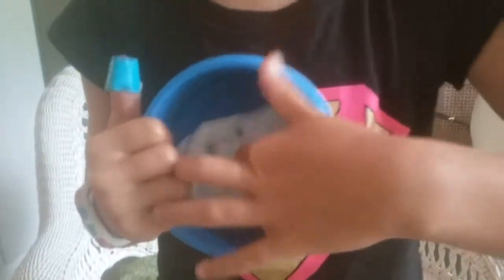HOW TO MAKE AND TAKE CARE OF SLIME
Slime time